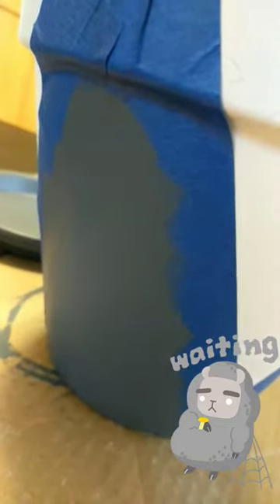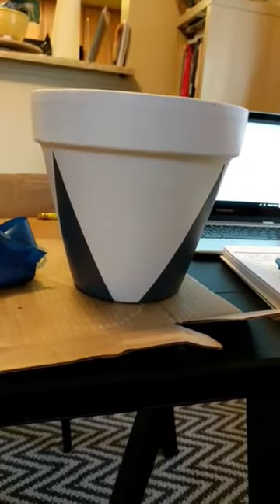Pot DIY Part 1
Part one of giving a snake plant a new home.